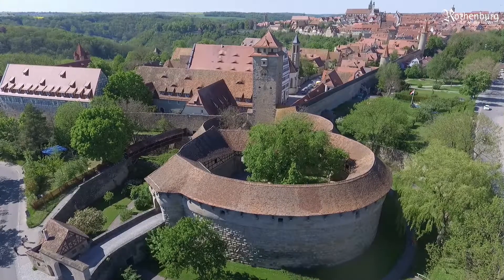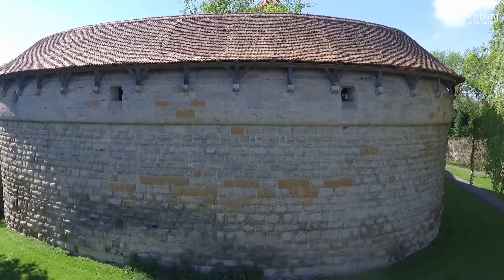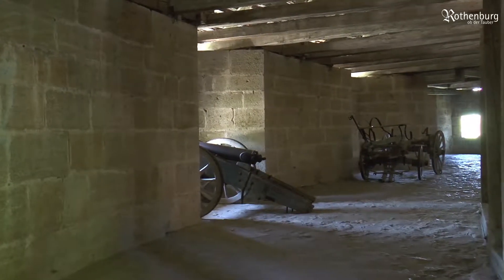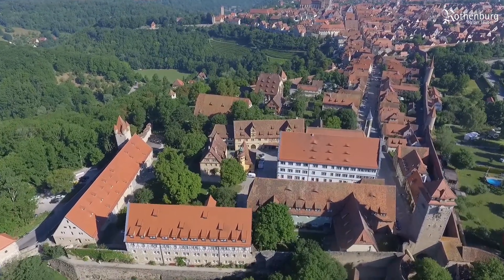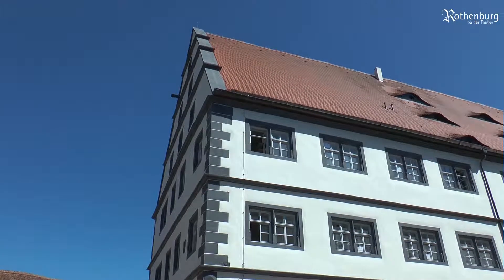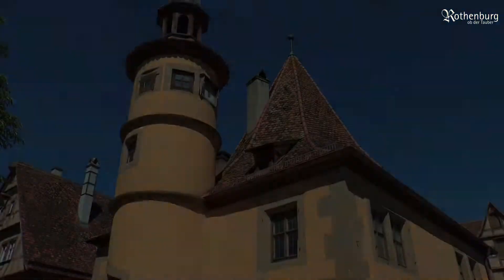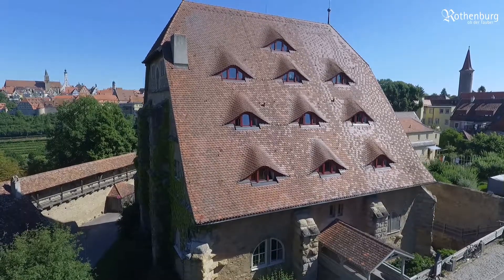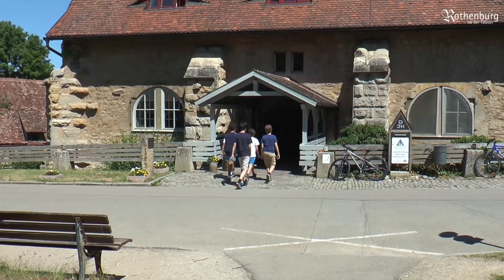Spital Gate in Rothenburg ob der Tauber - Tower Trail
“Pax intrantibus, salus exeuntibus”, - “Peace to those who enter, salvation to those who leave”. This is the inscription with which the Spital Gate in Rothenburg ob der Tauber greets its visitors.